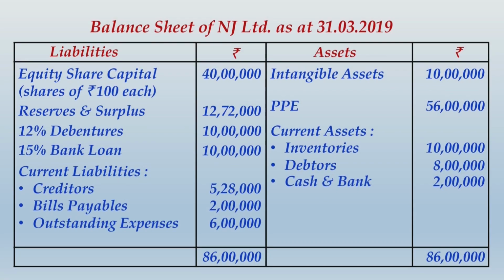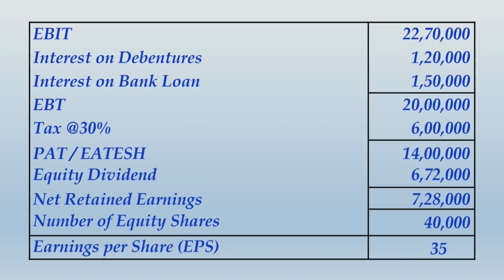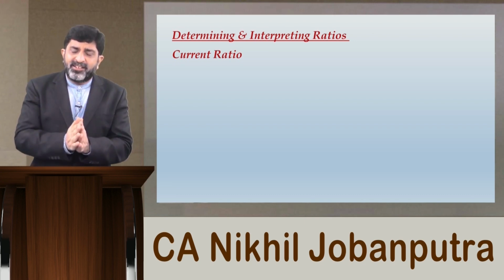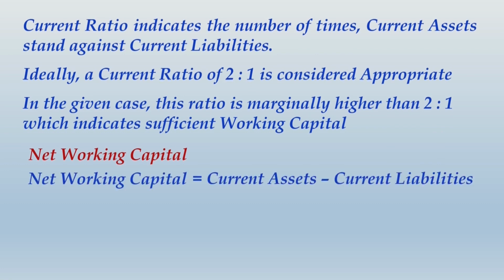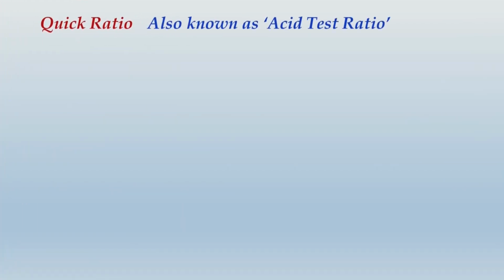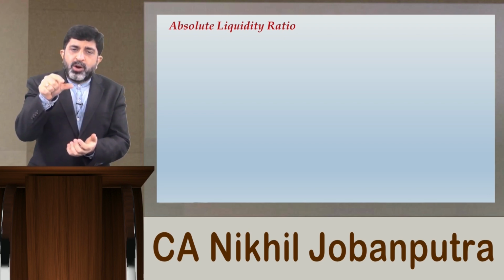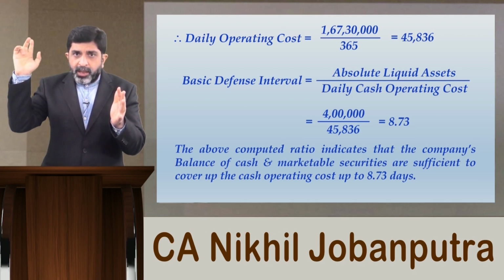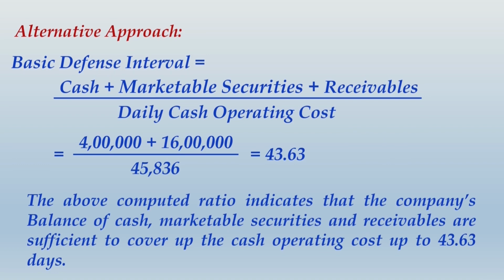Understanding Financial Ratios (Part 1) - CA/CMA Inter FM - Financial Management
The video talks about concept of Financial Ratios. This video is suitable for anyone who is interested in learning the concept of Liquidity Ratios.